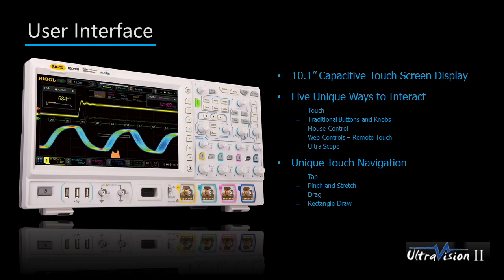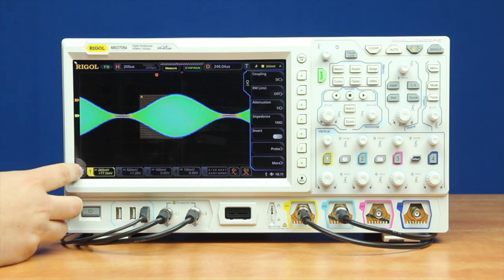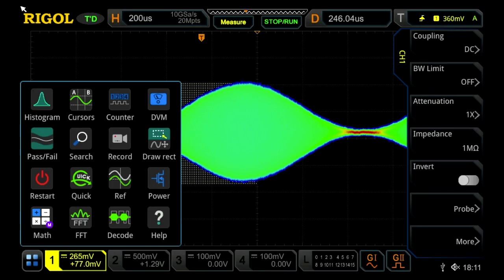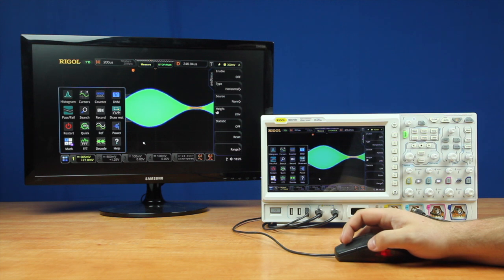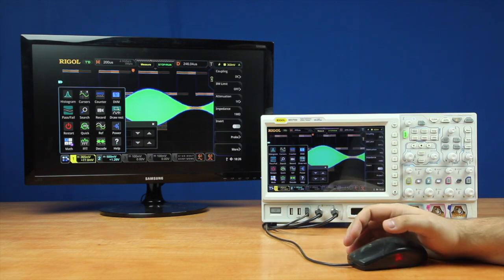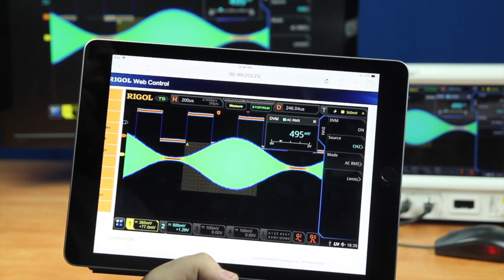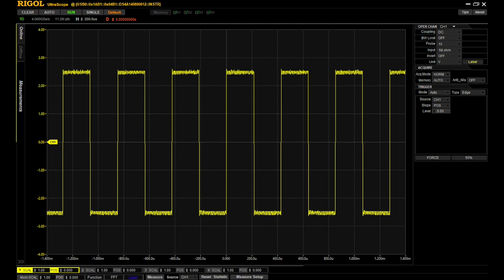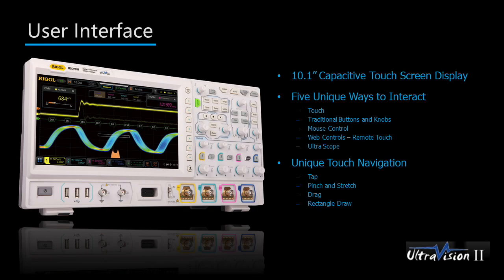MSO5000, DS7000 and MSO8000 User Interface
Customers want flexibility in how they interact with their instruments.  Incorporating Touch, Traditional Button and Knob, Mouse/Monitor, Web Control and Remote Operation the 7000 Series Next Generation User Interface provides users 5 unique ways to interact with the instrument.